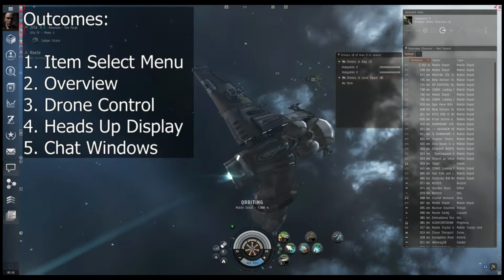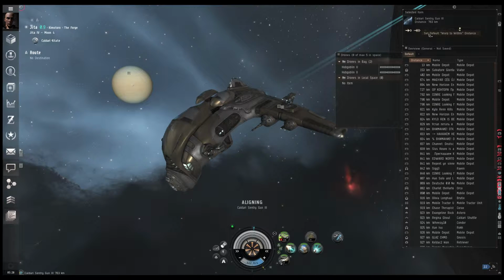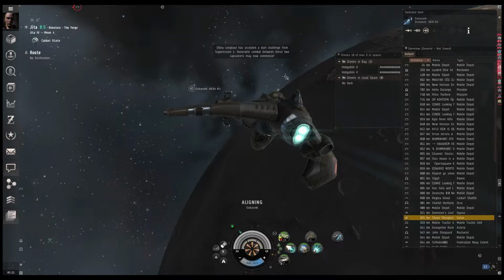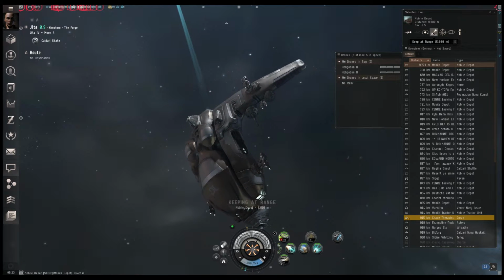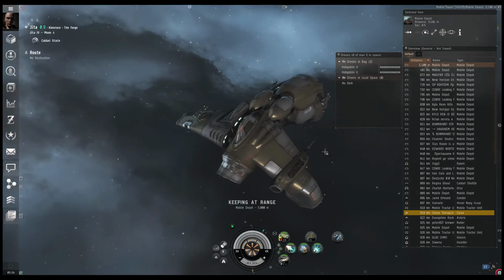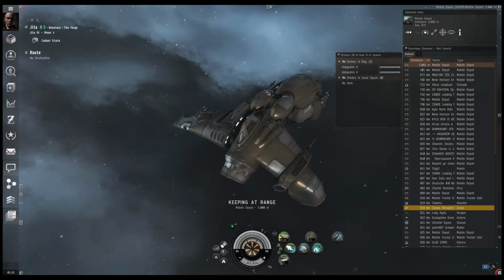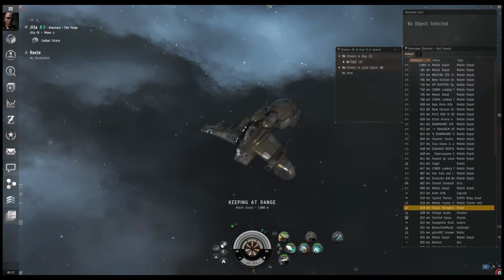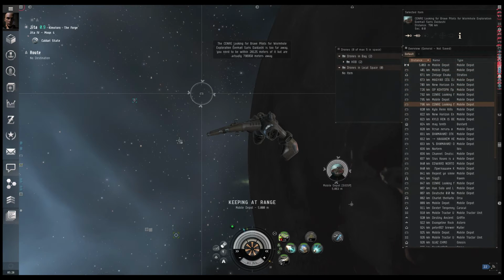The EVE Window Part 1 | Beginners Course | EVE Online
This is a GameStim beginners level course for EVE Online.  In this course you will learn about the following: 1. the item select menu, 2. the overview, and 3. the heads up display.